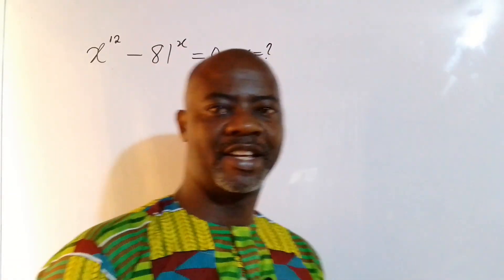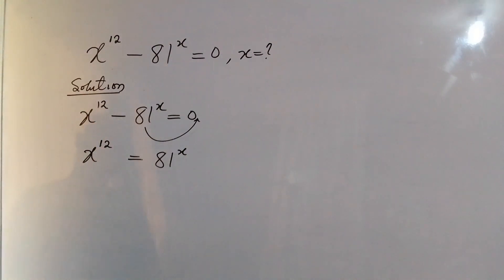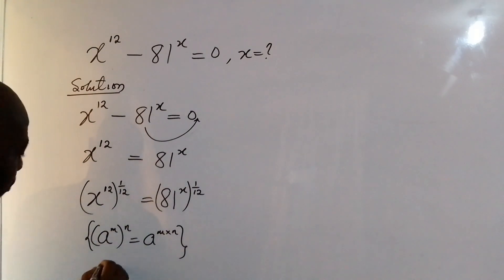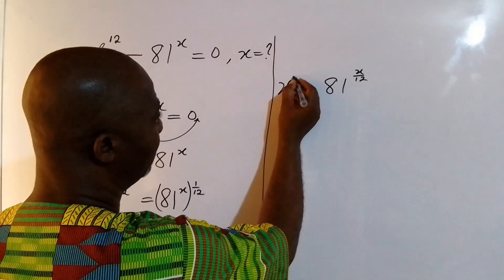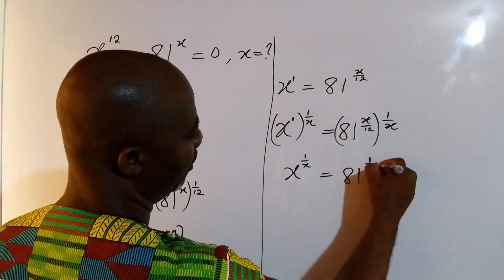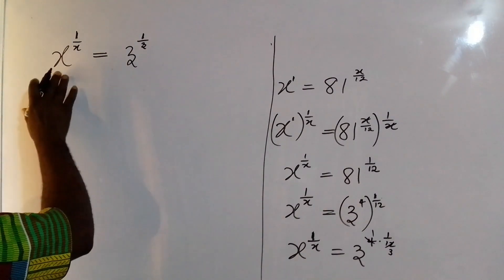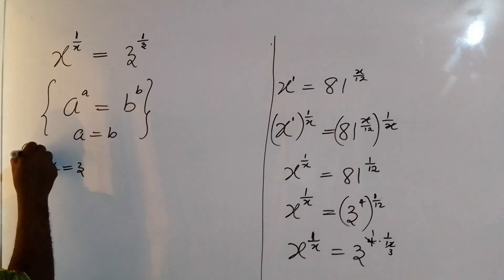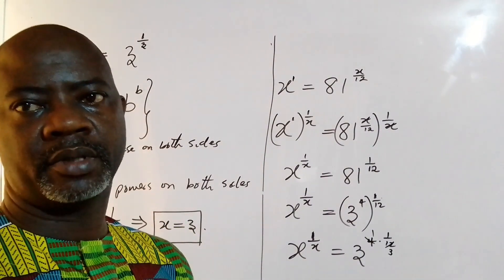Tricky Olympiad Exponential Equation | Olympiad Math Challenge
Hey Math Enthusiasts!
In this mind-bending episode of "Math Olympiad Challenge," we dive deep into the world of tricky exponential equations!

Brace yourselves for a challenging question: X^12 - 81^x = 0.

🤔 Can you crack the code and find the elusive value of x that satisfies this equation?
Join me on this mathematical journey as we unravel the secrets of solving exponential equations. 🌐 Whether you're gearing up for a Math Olympiad or just love a good mathematical challenge, this video is tailored just for you! 🏆💡

Tricky Exponential Equation
Math Olympiad
Solving Exponential Equations
How To Solve Tricky Exponential Equation
Unlock the strategies and techniques needed to conquer such complex problems.

Strengthen your math skills and gain a competitive edge in your Math Olympiad preparations.

Dive into the world of mathematical mysteries with me – hit play now!